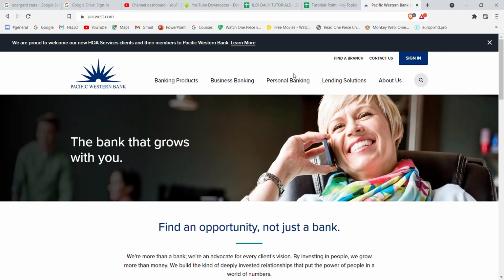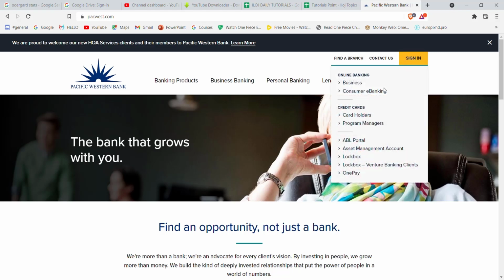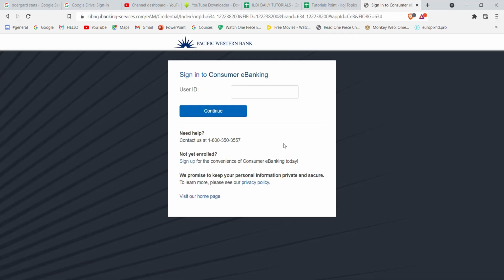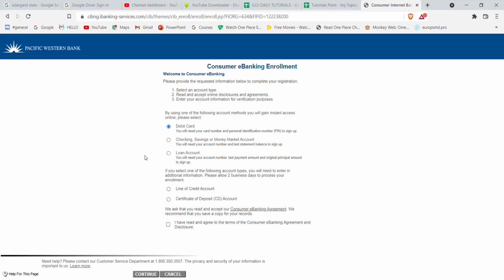How to Sign Up Pacific Western Bank | Enroll Pac West - pacwest.com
In this video I will guide you in step by step process on how to sign up to the pacific western bank

STEPS REGARDING :
1.Make sure that you are connected to the internet.
3.CLick on the login option on the top right corner of your screen.
4. Click on the consumer banking option.
5. CLick on the sign up option.
6. tick the required credentials and click on continue.